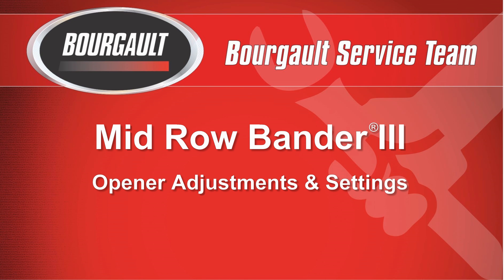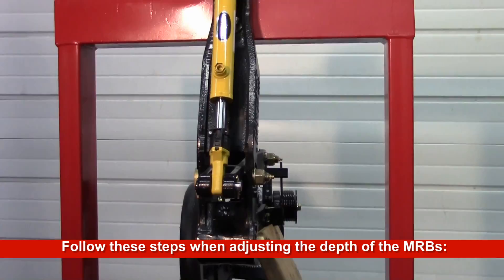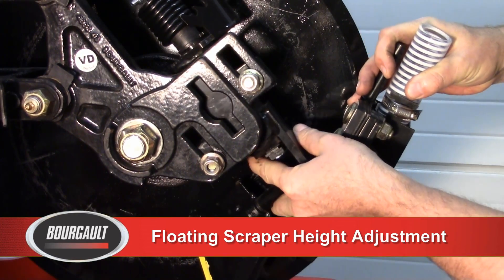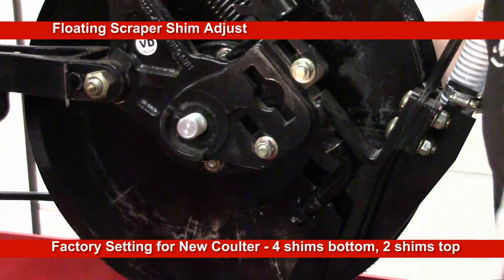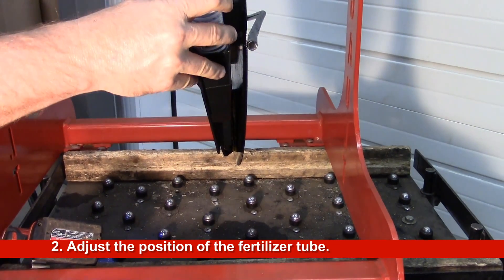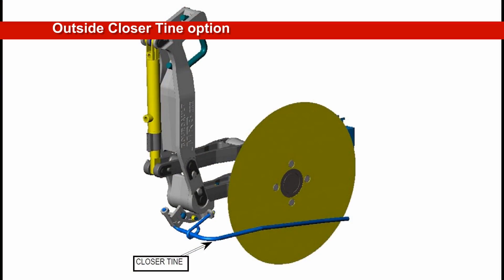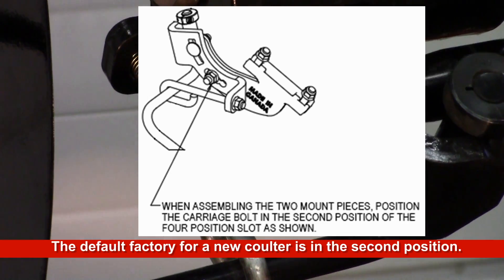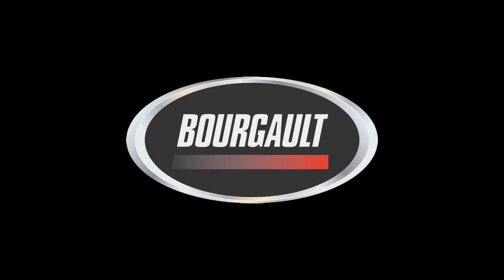Bourgault MRB® III Settings & Adjustments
The Bourgault Mid Row Bander® fertilizer application system provides farmers the ability to minimize the risk of fertilizer damage by placing the crop’s nitrogen and sulfur fertilizer requirements between every other seed row in a one pass operation.
The key to trouble-free operation is to check the MRBs® periodically and adjust as needed for changes in seeding depth or disc wear.
This presentation will cover all the key settings and adjustments that will help ensure optimal performance during seeding.
It is important to refer to the Operator's Manual when making any adjustment to your equipment.